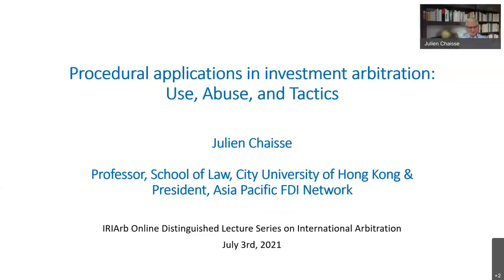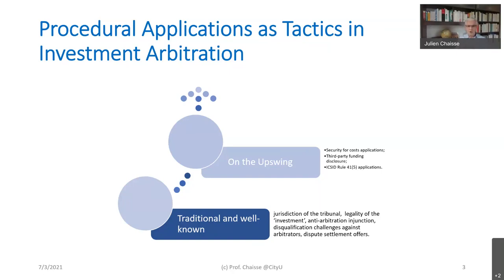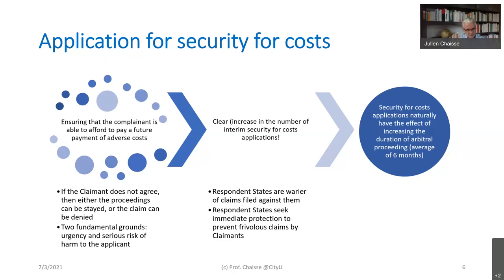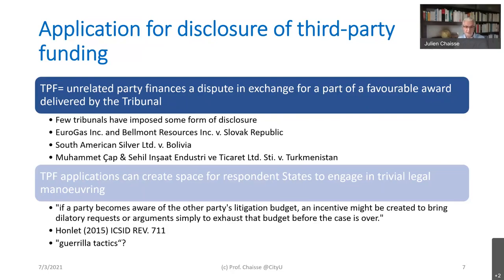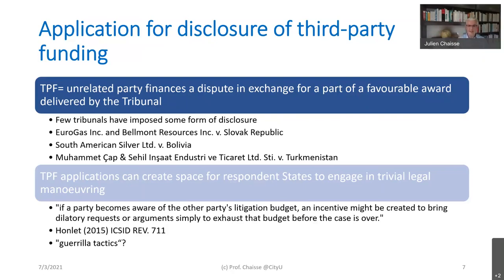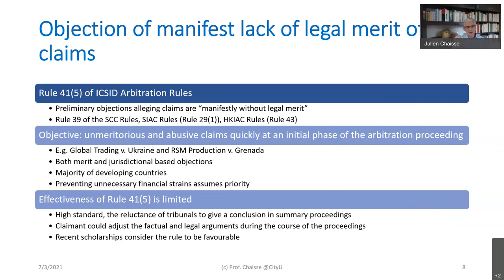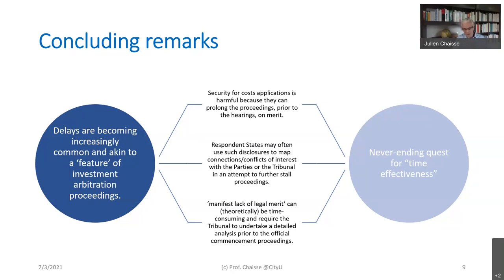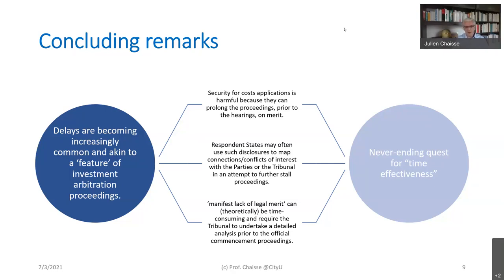Distinguished Guest Lecture Prof. Julien Chaisse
Prof. Julien Chaisse discusses about "Procedural Applications in Investment Arbitration: Use, Abuse, and Tactics" in the inaugural lecture of IRIArb distinguished Lecture Series in International Arbitration held on 03 July 2021.